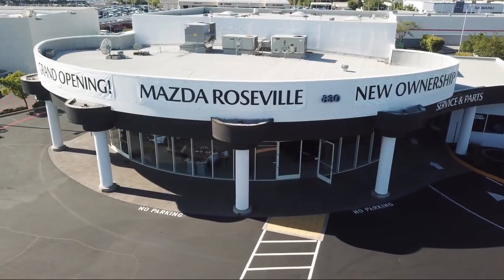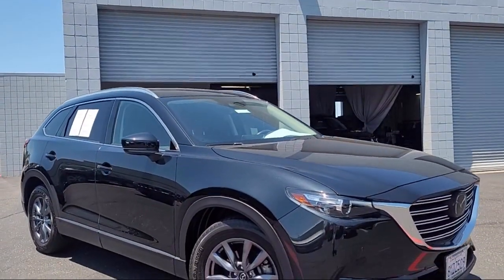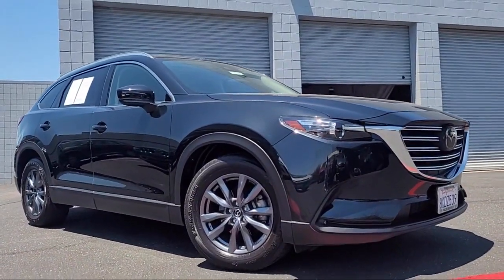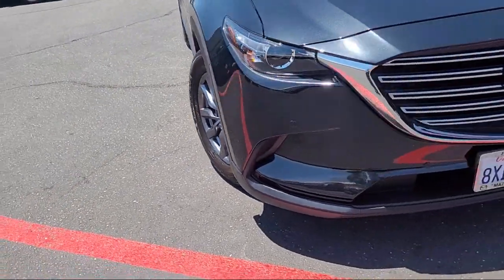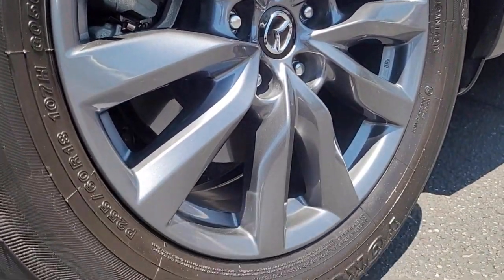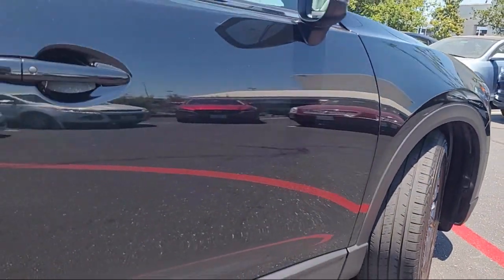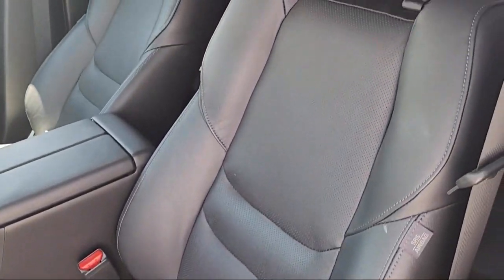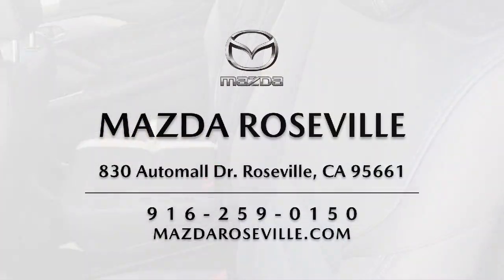2021 Mazda CX-9 Touring Sport Utility Roseville Sacramento Citrus Heights Folsom Auburn Lincoln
2021 Mazda CX-9 Touring Sport Utility Stock Number: B0733 Vin:JM3TCACY9M0527320.

Mazda Roseville
830 Automall Dr